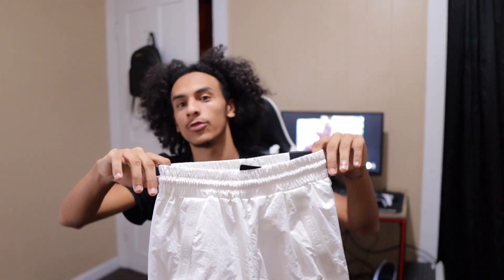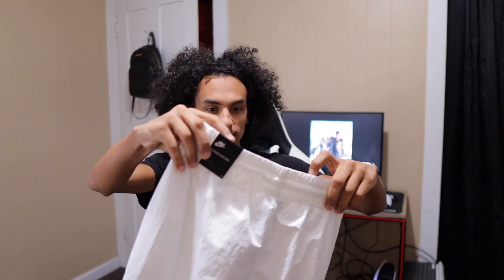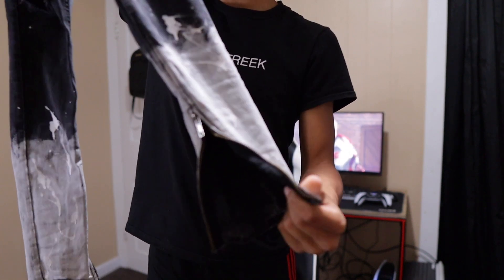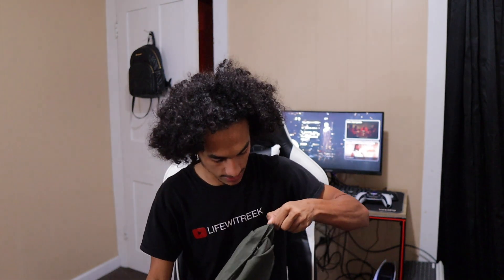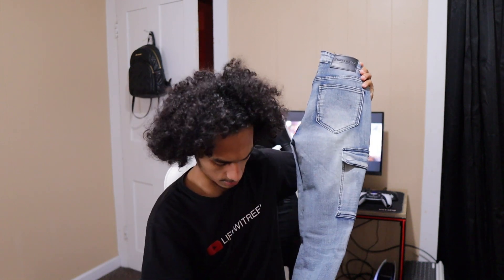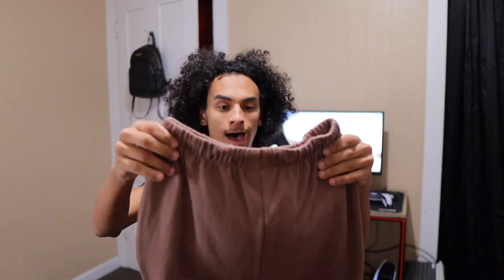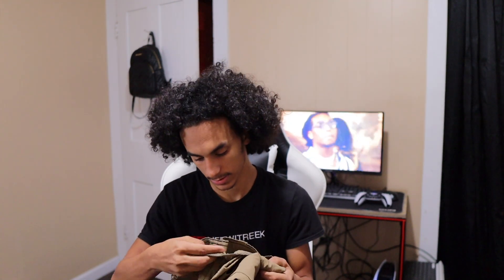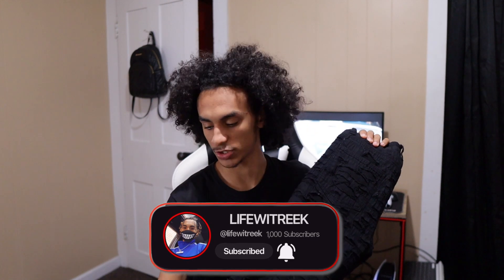MY JEAN COLLECTION 2023👖🔥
Join Me While I Show You My Jean Collection for 2023 With REEK, Watch Now!